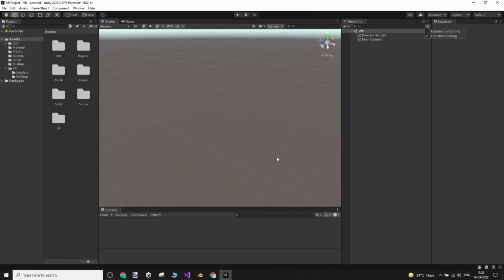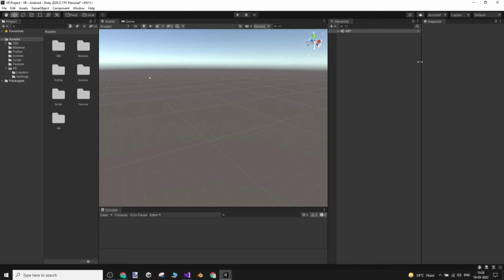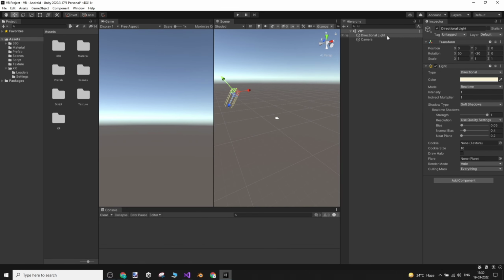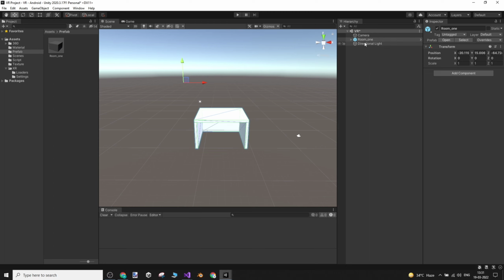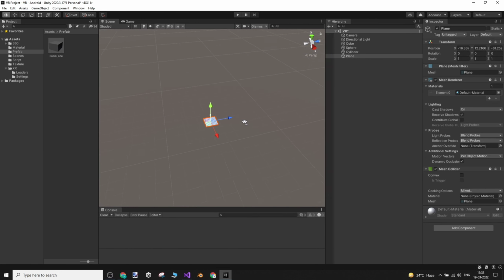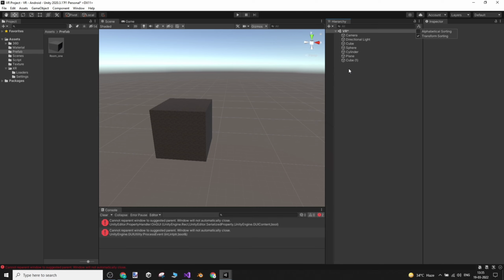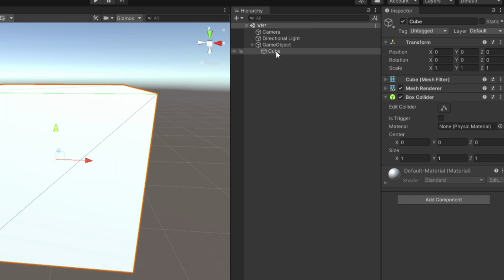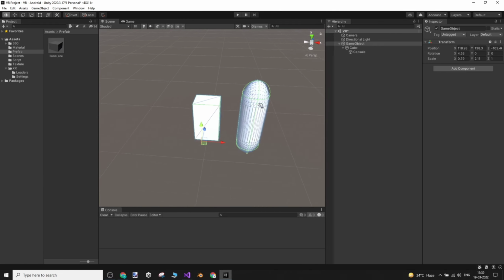The Hierarchy window | Part 5 | unity3d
Define : The Hierarchy window displays every GameObject
 in a Scene, such as models, Cameras, or Prefabs. You can use the Hierarchy window to sort and group the GameObjects you use in a Scene. When you add or remove GameObjects in the Scene view, you also add or remove them from the Hierarchy window.

The Hierarchy window can also contain other Scenes, with each Scene
 containing their own GameObjects.

In this video we'll learn how to make darkdoo  in  unity3d!

● Platinumboy GameDev:
2nd Channel..

👕 Check out Line of Code!

► All content by platinumboy is 100% free. We believe that education should be available for everyone. Any support is truly appreciated so we can keep on making the content free of charge.

GamingEngine = Unity3d
Language = C#
Compiler = Visula Studio
Ui Desgine = Photo.Net, photshop,